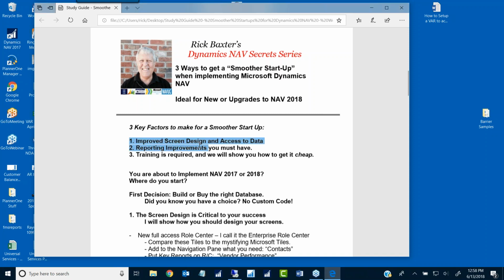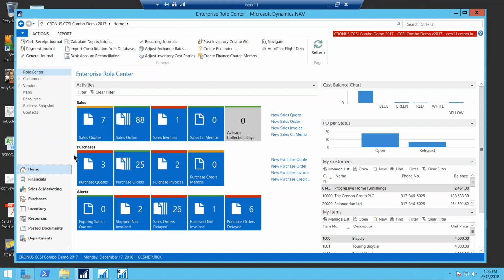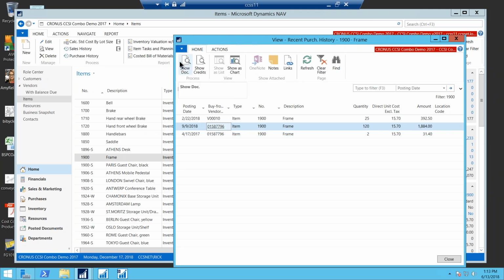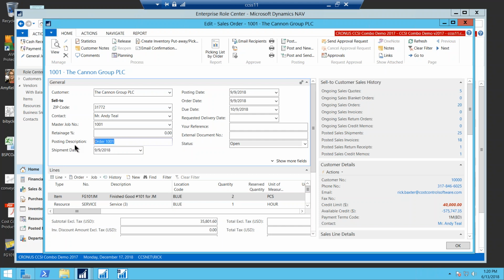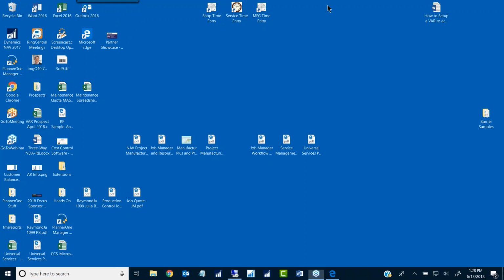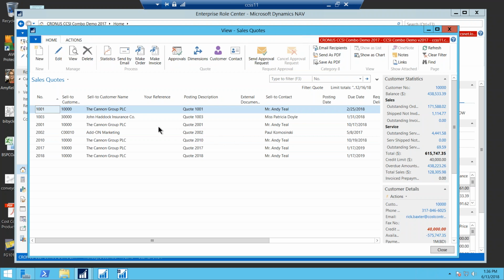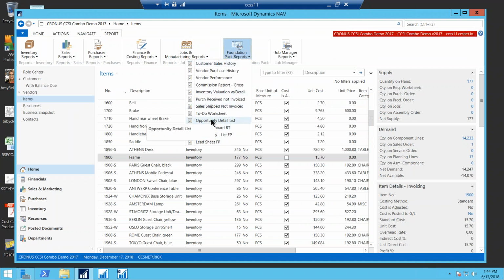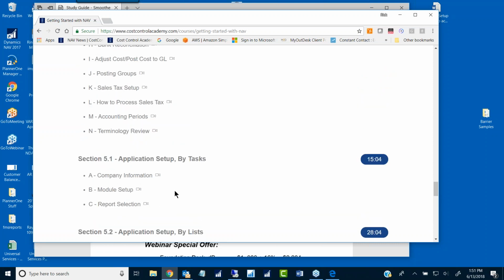How to Have Smoother Startups for Microsoft Dynamics NAV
In this one hour presentation, learn how to get your Microsoft Dynamics NAV installation off to a smooth start. Visit costcontrolsoftware.com for more information.